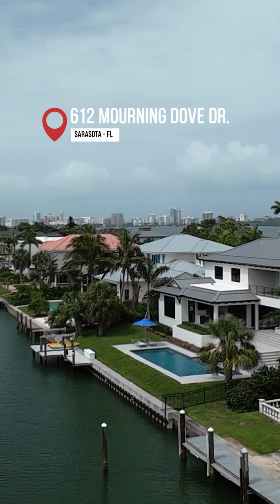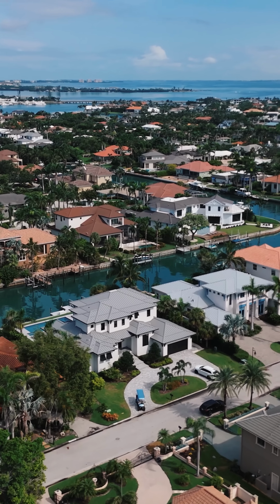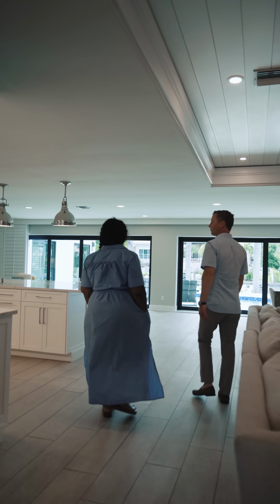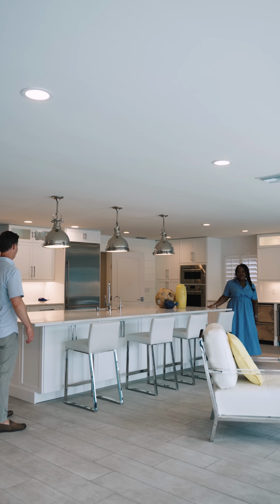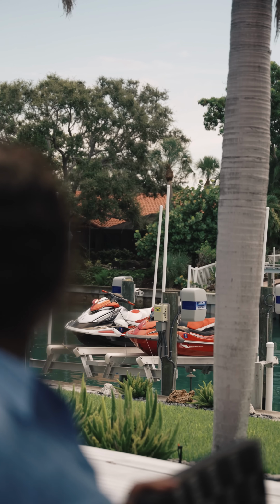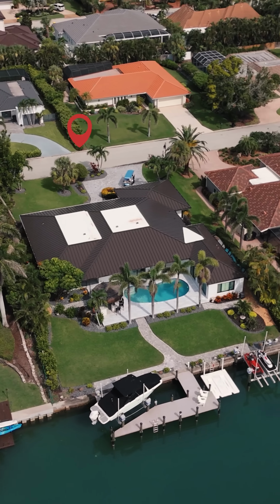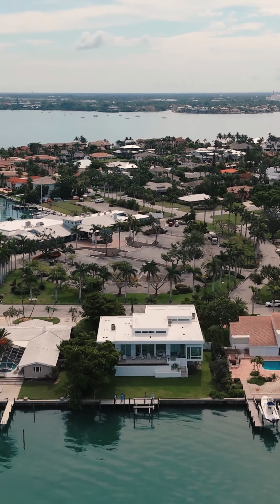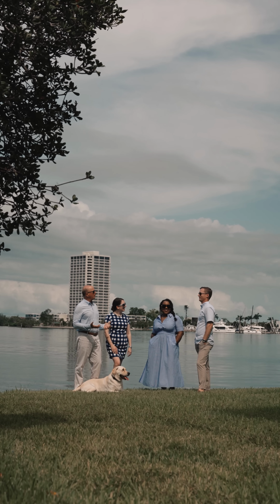Why We Love Bird Key (and You Will Too) 🏝️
Some neighborhoods make you fall in love at first sight. Bird Key is one of them.

Tucked between downtown Sarasota and the white sands of Lido Beach, Bird Key offers the kind of lifestyle that’s hard to describe—until you’ve experienced it yourself. Think quiet streets and wide water views, boating from your backyard, neighbors who wave, and evenings that unfold around the grill or on the bay.

It’s where our team feels right at home—and where some of our most stunning listings shine.

📍 659 N Owl Drive
4 Beds + Office | Nearly 3,400 SF | Dock + Jet Ski Lifts
Bright, updated, and built for effortless indoor-outdoor living, this canal-front residence has all the right touches—from a showstopper kitchen to a tiki bar by the pool.

📍 612 Mourning Dove Drive
4 Beds + Office + Club Room | Over 4,700 SF | Built 2022
A modern masterpiece by Voigt Brothers with direct bay access, soaring ceilings, two stories of resort-style living, and custom details throughout. Every inch, elevated.

🐾 Today, we loaded up the golf cart, grabbed Finn (our favorite four-legged co-pilot), and spent the day exploring Bird Key together as a team. Just another day in paradise—and a reminder of why we love sharing this special place with you.

And the best part? More listings are coming soon.

If you’ve been waiting for your Bird Key moment, this is it.

Warmly,
Pettingell Professionals
#1 Duo in the Nation | #1 in Sarasota for 15 Years
$221M+ Sales Volume in 2024 | $3B Career Sales Volume
Coldwell Banker Global Luxury

Details of this estate are available For sale by Roger Pettingell. Roger is the number 1 single Coldwell Banker agent in Florida for 2008, 2010, 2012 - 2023, and ranked among the top 250 agents in the nation in 2014, 2016, 2017 and 2018 by REAL Trends as reported in the Wall Street Journal. He closed over $105.4 million in residential real estate sales in 2017. See all the featured listings on Longboat Key and Sarasota